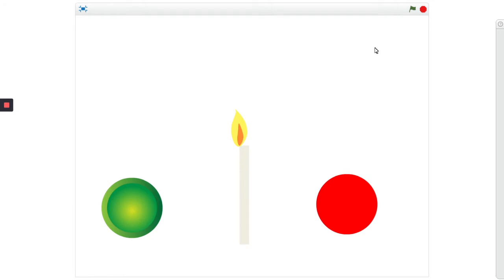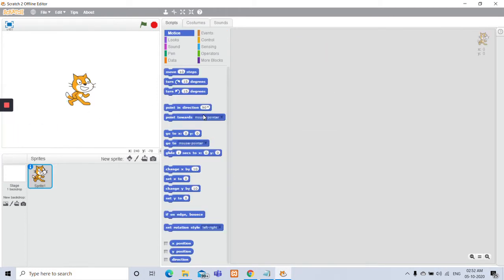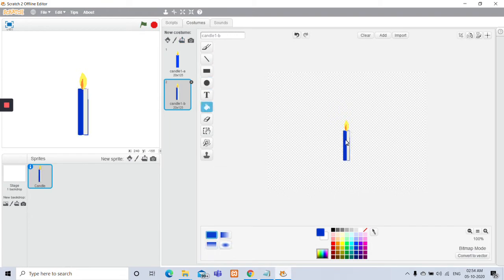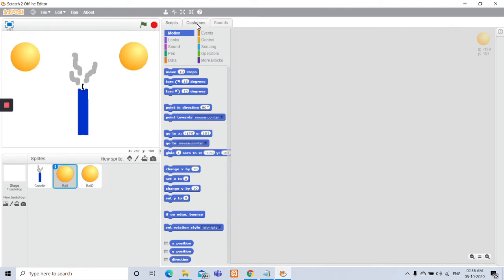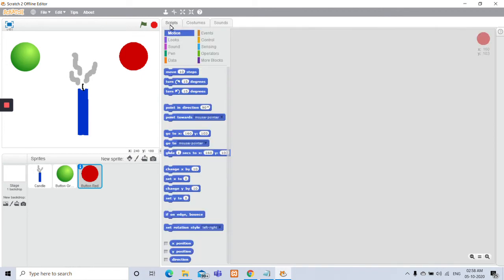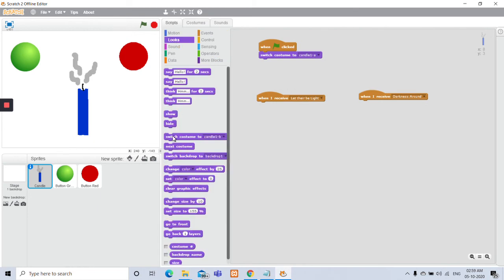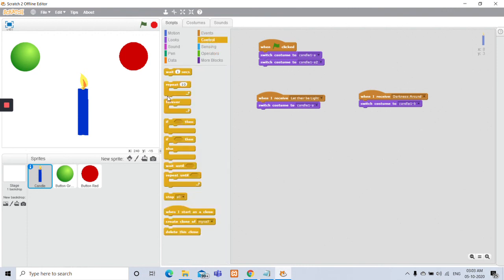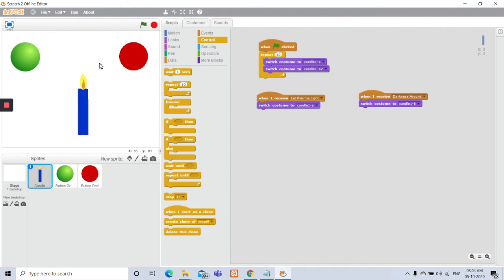Class VI Computer - Scratch Session 6 BROADCAST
BROADCAST
Assignment -  Light The Candle